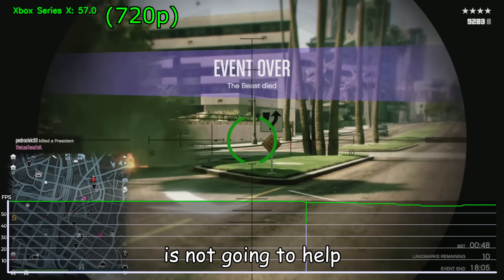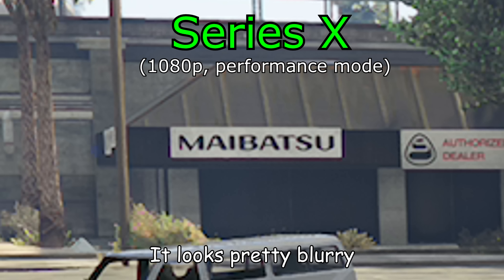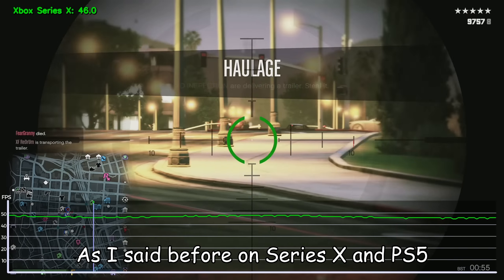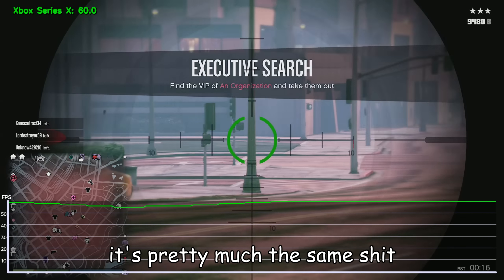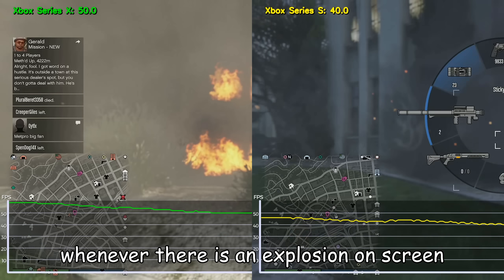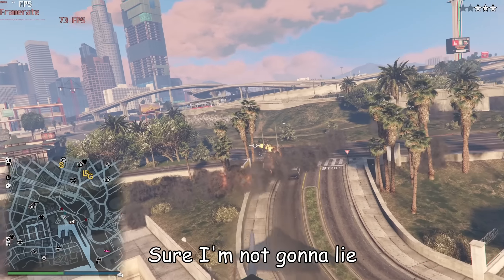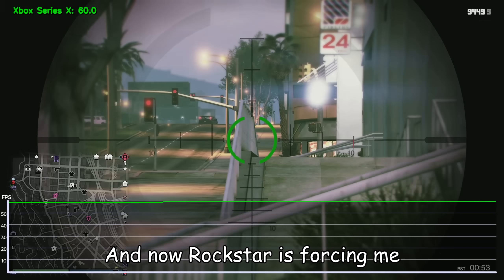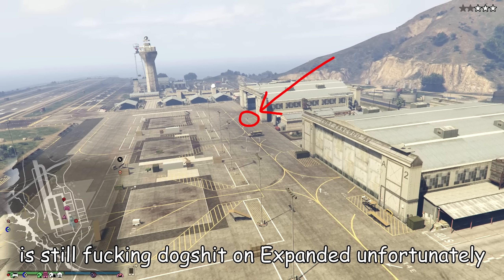GTA Online Expanded Framerate Test (PS5 vs Series S vs Series X)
Not gonna lie, it's still 1000 times better than last gen or PC. No modders, no awful input delay. Still though, this could have been so much better had R* given us the option to tweak the graphics a bit. I cri
Video made by MetalChameau

Frequently asked questions :

► How many people are running this channel ?
We are 2 on this channel. There is me, MetalChameau, and Protokille.
We play GTA on PC, Xbox Series X and PS5.
You can check under a video to see who made it.

► What language do you speak ?
We both speak French, but we try to talk in English in our videos most of the time since most of our viewers speak English.

► Why do you make weird noises when you play ?
Because I am the Snorting God. I also like to snort BST.

► Can I use your clips in my video ?
Yes, you can. You don't need to ask for permission. You just need to credit us.
And even if you don't credit us, I won't strike your video. (Except if your name is MrBossFTW)
However, some of our videos have music in them, so you need to be careful about this. If you want a RAW clip, don't hesitate to ask us in the comment section.

We mostly play GTA Online.

Any donation is greatly appreciated and will help the channel ! (No it won't, but it will get us some pizza, and we like pizza)

Recommended Youtube GTA 5 channels that I enjoy watching :

(One of the most OG GTA 5 Youtuber)

(If you want to see what a top tier ground player looks like on console, watch him. Also a great streamer. If you want to get better on ground on console, you should practice and try to do what this guy does)

(Great streamer that I've discovered recently. Very entertaining to watch)

(Useful stuff about racing and cars)

Astro Soup ► His channel is no more, rip in pepperoni. He had the best GTA content imo though

(Compilations of funny and epic stuff)

(I don't care about his grinding guides, but he makes pretty informative videos about other things like copyright abuses on Youtube and stuff, it's pretty interesting)

(One of the fastest PC player, also makes funny stuff)

(The best scramjet user I have ever seen, his videos are really enjoyable to watch)

(I don't even know who this guy is)

(I actually enjoy his videos a lot. I like the way he edits them)

(One of the best GTA Streamer out there. His lobbies are always a lot of fun.)

(His channel is very heroic)

(Not really GTA related since this guy mostly makes controller reviews. Thing is, he is brutally honest about it. Not many youtubers do that when it comes to this type of stuff. Def recommend watching him if you're looking for a controller)